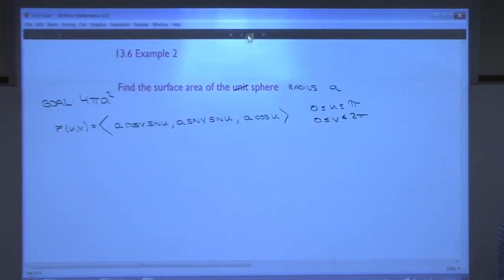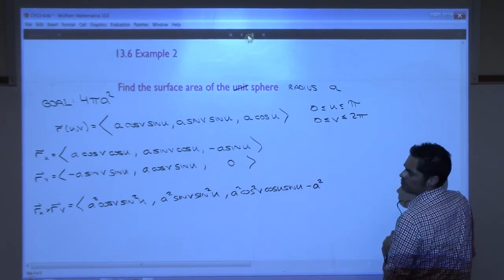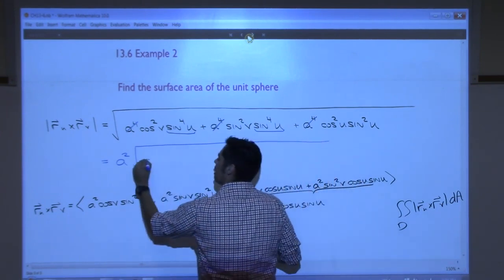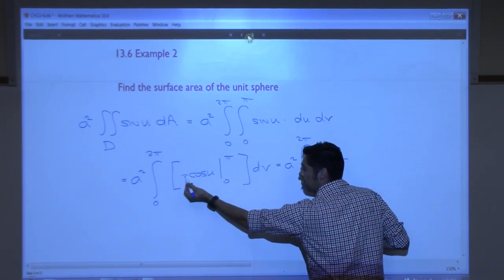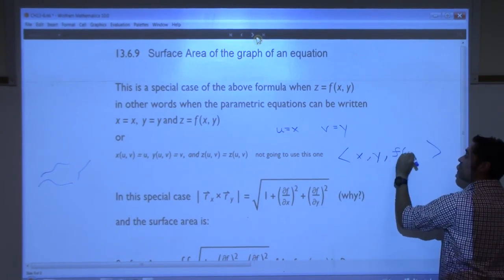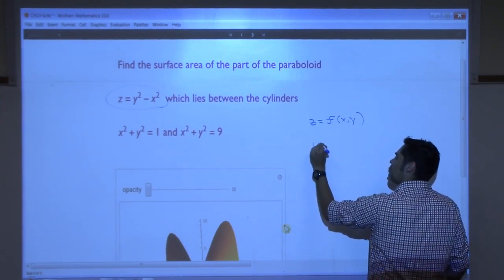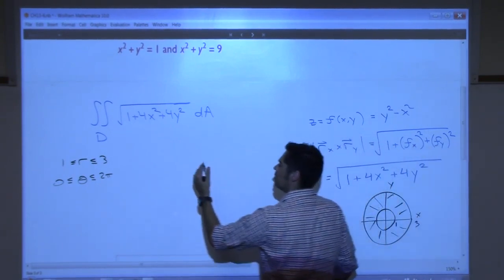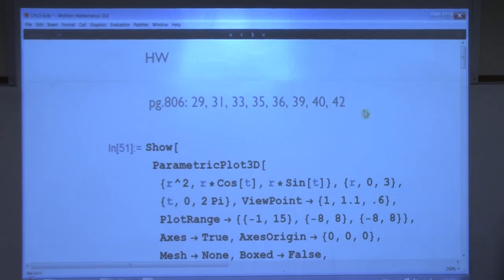2415 Day24 13-6 Parametric Surfaces and Their Areas part5